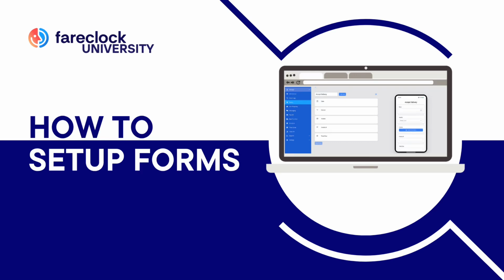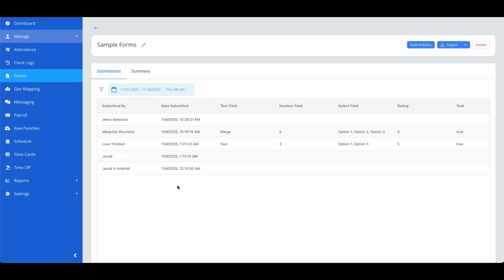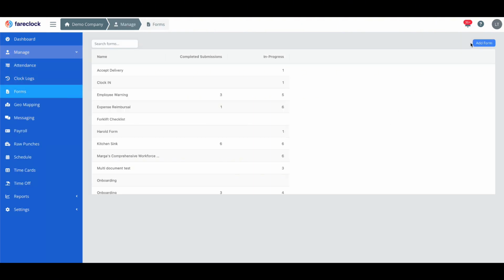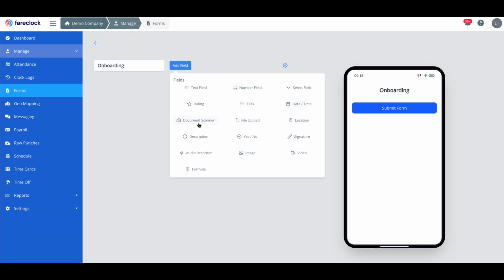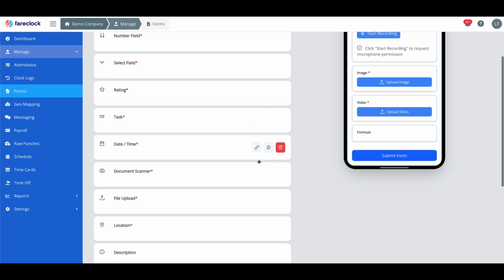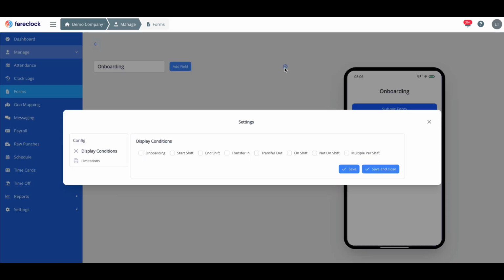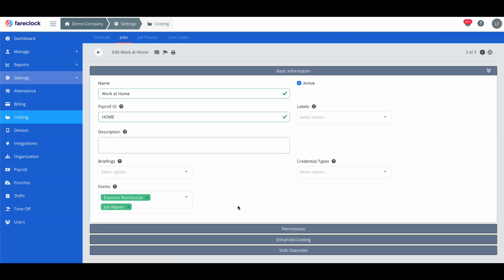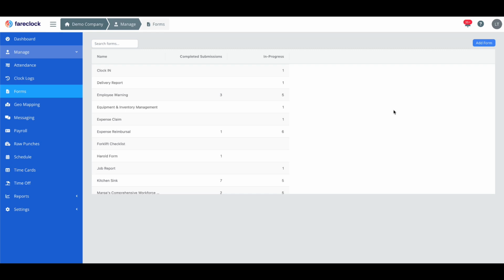How to Create and Manage Forms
Learn how to create, customize, and manage digital forms in Fareclock. This quick tutorial walks you through building forms for onboarding, job reporting, expense claims, and more — all designed to streamline data collection and keep your workforce organized.